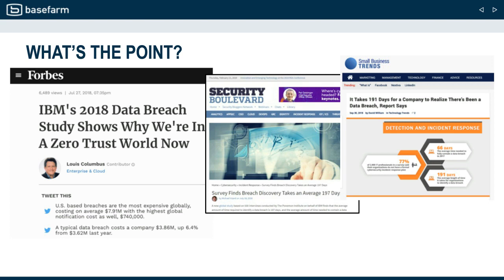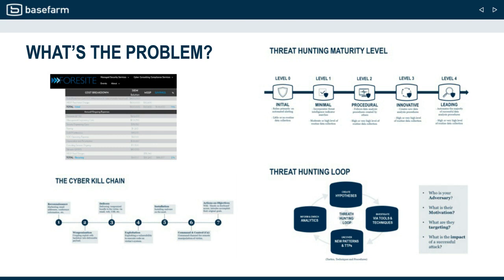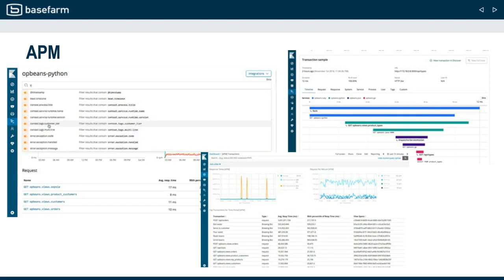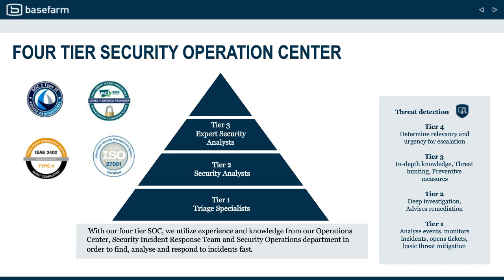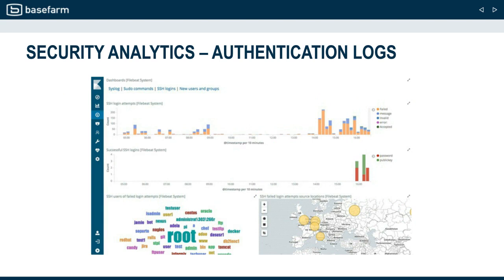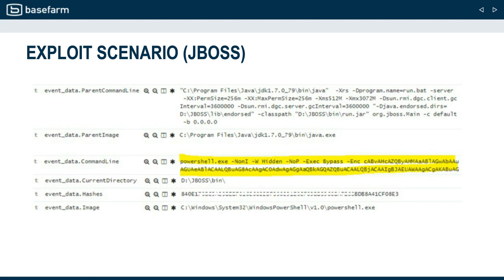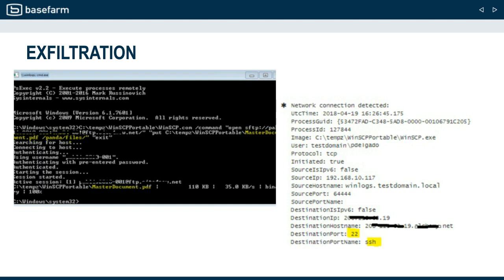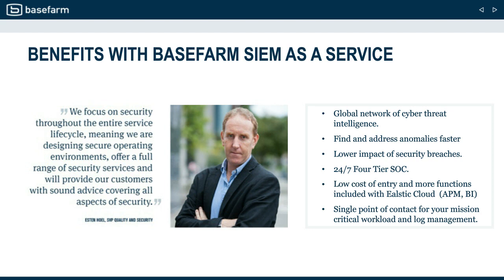SIEM as a Service - all you need to know!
Threat detection with a Central Log Management System with Fredrik Svantes and Anna Jäger.

Every year, there is an increasing threat from cybercrime and serious attacks, targeting citizens, companies and governments. Many of these threats are stopped, but as our defenses become more sophisticated, criminals operating online adapt and evolve. The true numbers of breaches are unknown until they are discovered. Without a sophisticated method for detecting and responding to advanced attacks, businesses will stay unknowingly infected and the criminals will continue to operate under the radar.

In this webinar you will learn:

What the market trends are and why we need to detect anomalies faster.
What Security Incident and Event Management (SIEM) is and how it works.
What type of threats you will be able to detect and how this is done in the Centralized Log Management tool from Elastic.
What other things you can do with Elastic such as APM and Machine Learning.
How our four tier Security Operation Center (SOC) works and how we protect the services we manage, from cybercrimes.